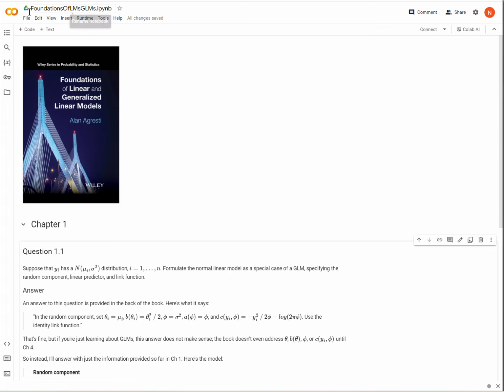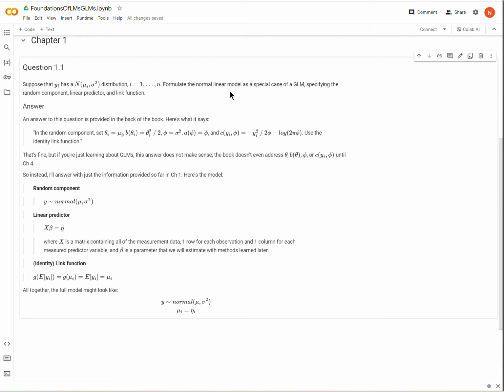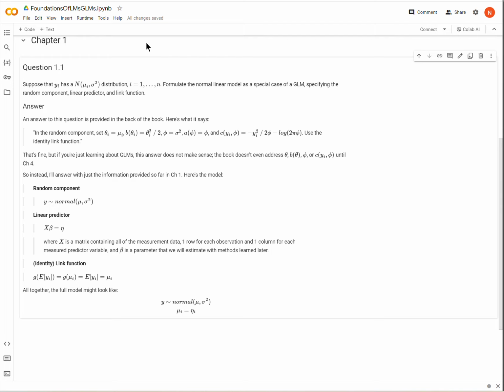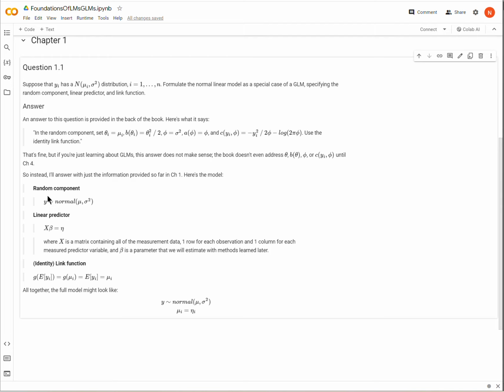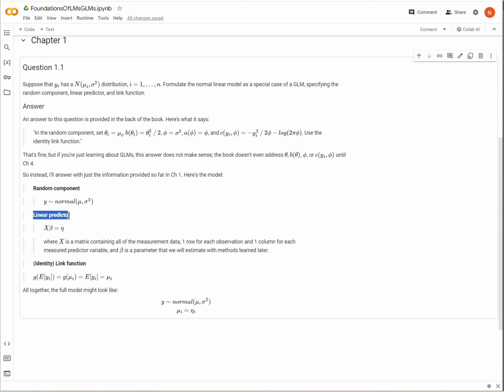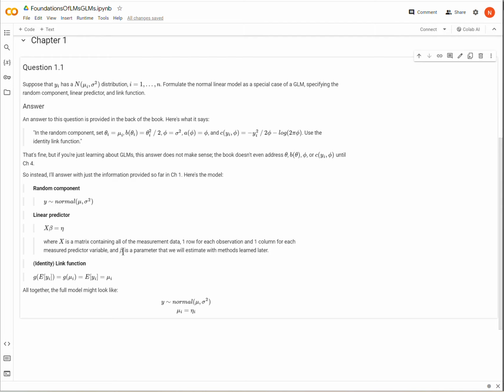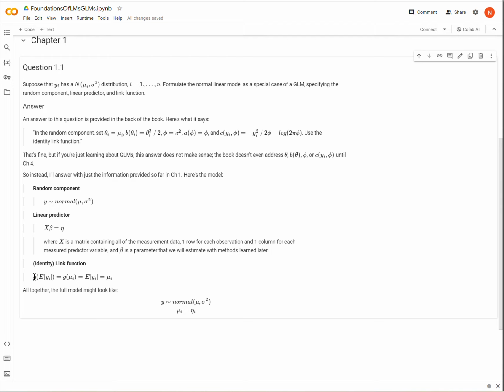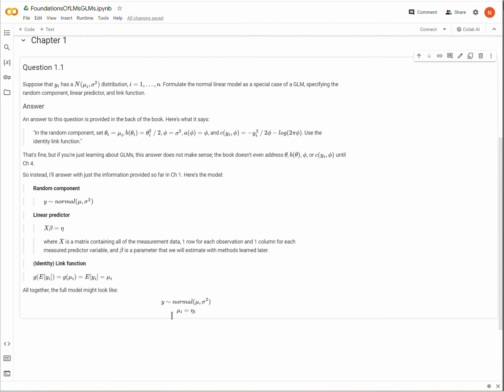Foundations of Linear and Generalized Linear Models, 1.1 | Depicting a normal linear model as a GLM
Suppose that  yi  has a  N(μi,σ2)  distribution,  i=1,…,n . Formulate the normal linear model as a special case of a GLM, specifying the random component, linear predictor, and link function.